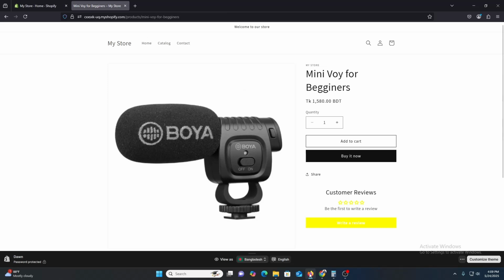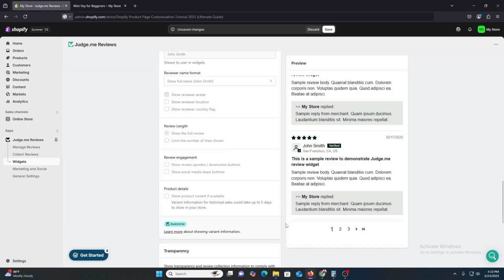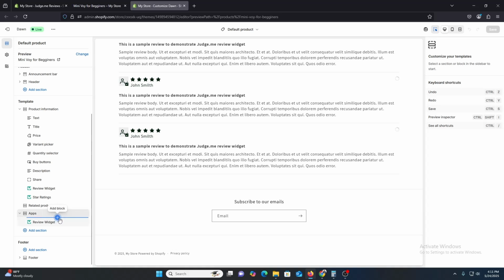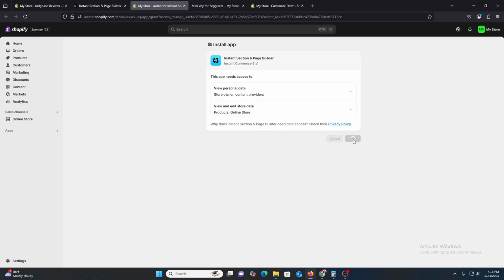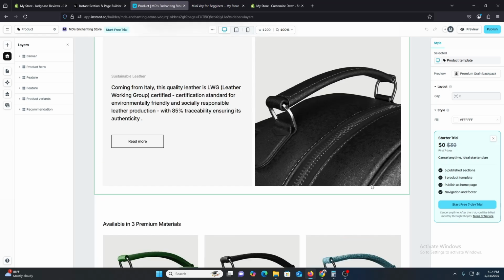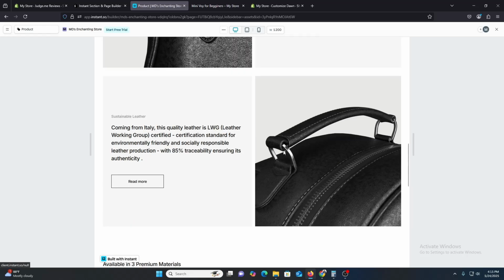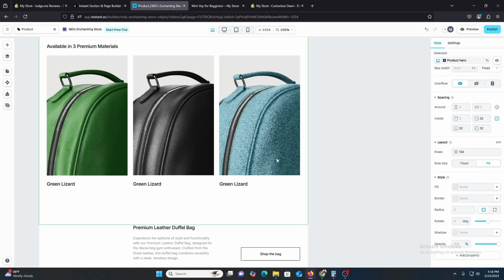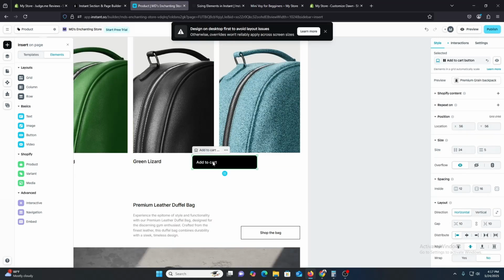Shopify Product Page Customization Tutorial - (Ultimate Guide 2025)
In this video, Shopify Product Page Customization Tutorial Ultimate Guide, you'll learn how to fully personalize your Shopify product pages to boost conversions and create a seamless shopping experience. From editing product templates to using Shopify's theme editor, liquid code, and apps, this step-by-step guide covers everything you need to design high-converting product pages. Whether you're a beginner or store owner looking to improve your storefront, this ultimate Shopify customization tutorial has you covered.

Shopify product page, Shopify dawn theme product page customization, Shopify tutorial